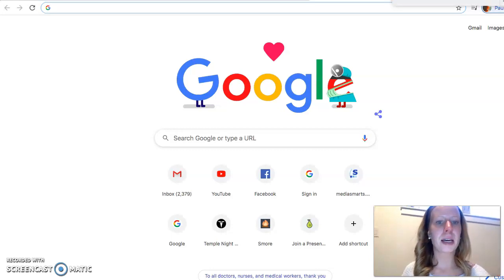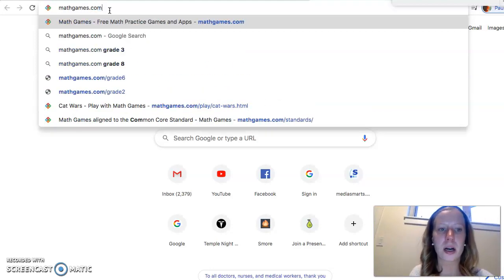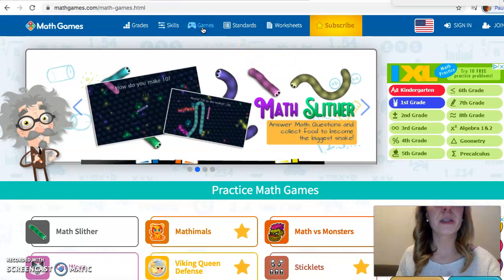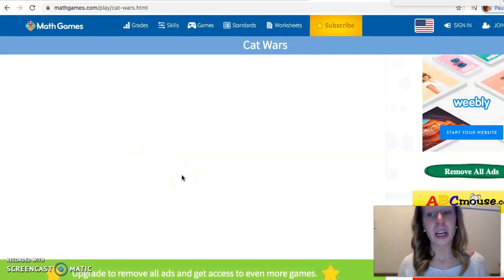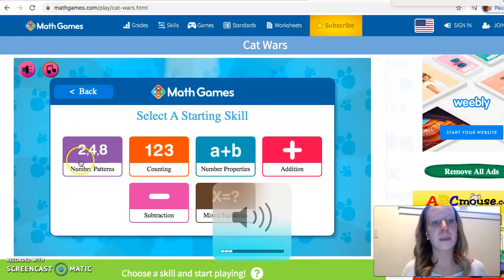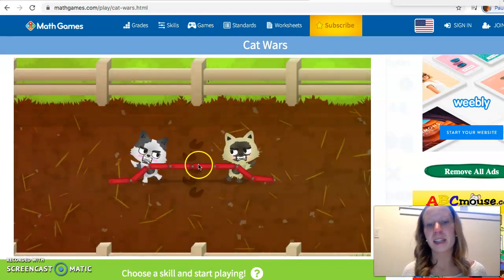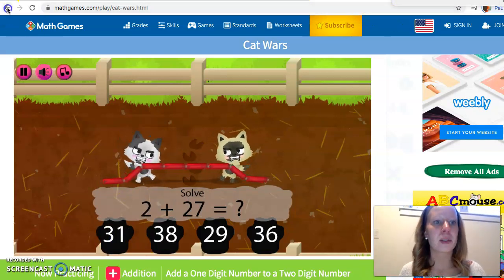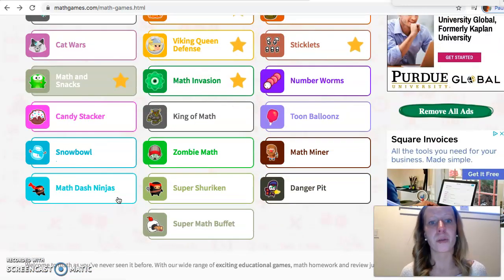Screen Cast Assignment